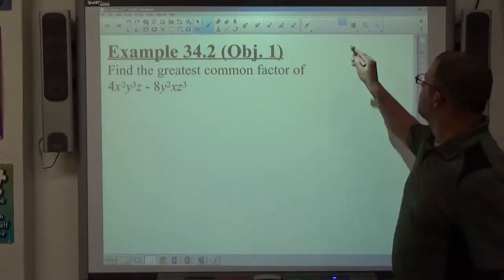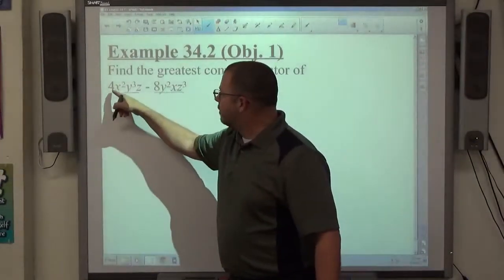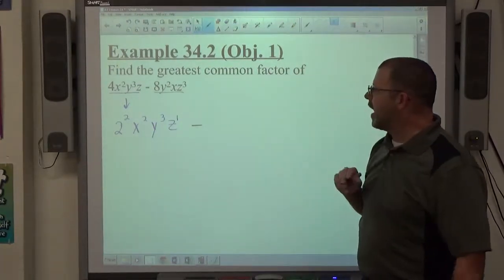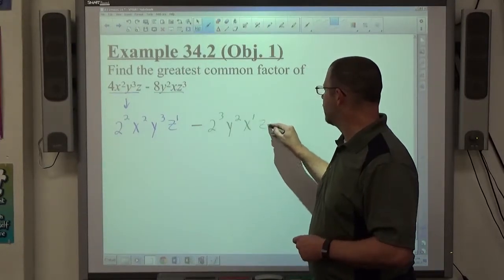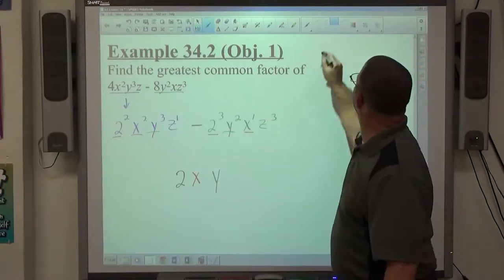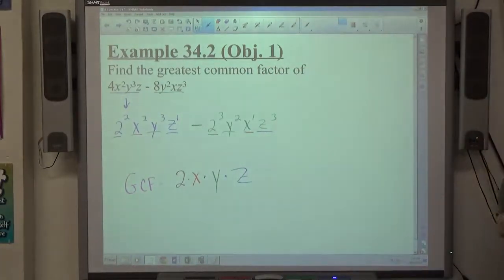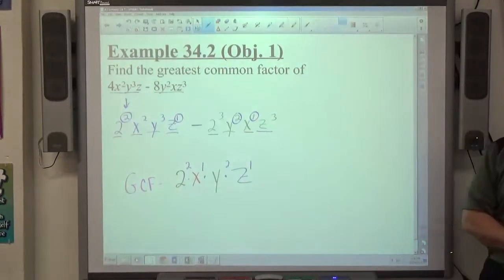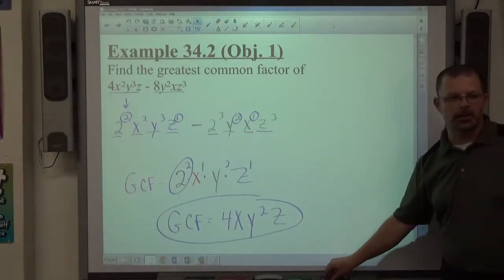Algebra I Example 34.2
Find the greatest common factor of a polynomial expression.